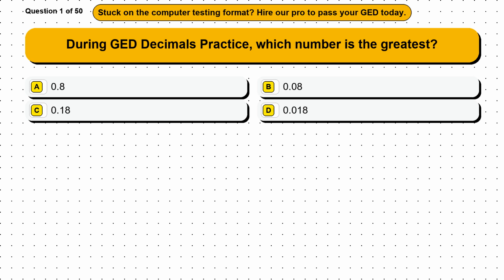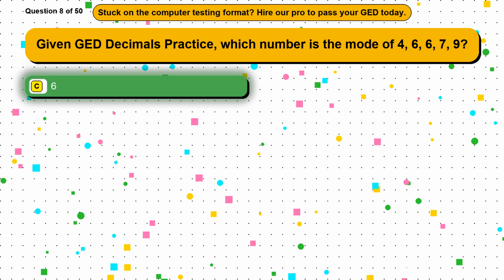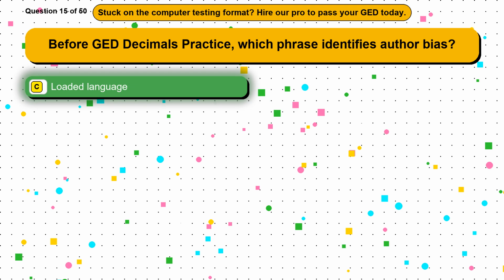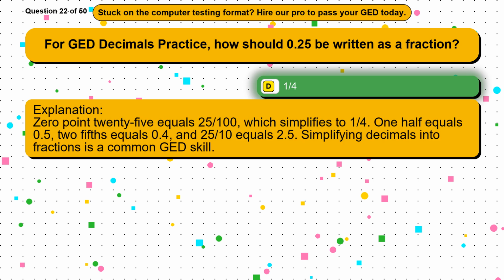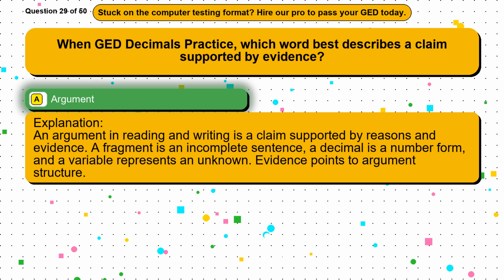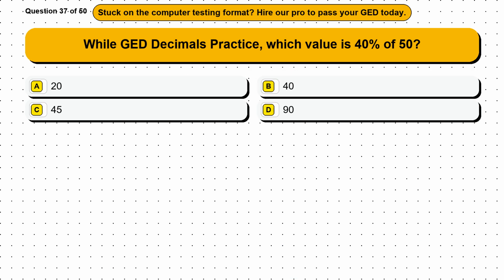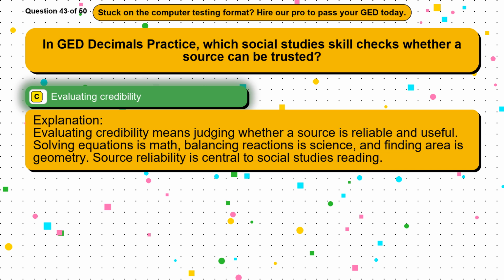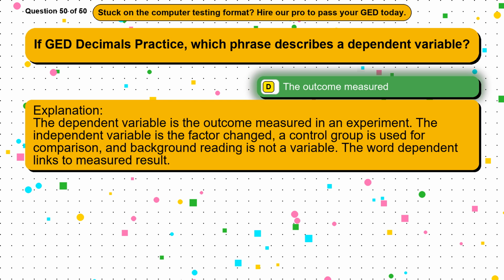GED Decimals Practice | Add, Subtract, Multiply, Divide & Convert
GED Decimals Practice is one of the most important GED Math skills to review because decimals appear in money problems, measurement questions, percentages, fractions, data interpretation, word problems, and real-life math situations. If decimals slow you down or make you second-guess your answer, this review will help you practice step by step.

Seriously, a lot of students lose points on GED decimal questions because of small mistakes with place value, decimal points, rounding, or operations. The math may look simple, but one misplaced decimal can change the entire answer. That is why GED Decimals Practice is so useful before test day.

This video is made to help you build confidence with decimal questions in a clear and simple way. As you watch, pause before each answer, solve the problem yourself, and then review the explanation. The goal is not just to get the answer right. The goal is to understand why the answer works and how to avoid common decimal mistakes.

THE DECIMAL SKILLS YOU SHOULD REVIEW FIRST:

Start with place value. For GED Decimals Practice, you should understand tenths, hundredths, thousandths, and numbers greater than one. Place value helps you read decimals correctly, compare decimals, round decimals, and understand what each digit means. If you do not understand place value, decimal operations become much harder.

Next, practice adding and subtracting decimals. The most important rule is to line up the decimal points. Once the decimal points are lined up, add or subtract like normal. GED Math questions may include money, measurements, distances, or totals, so make sure your final answer keeps the decimal in the correct position.

Multiplying decimals is another must-know skill. When multiplying decimals, multiply the numbers first, then count the total number of decimal places in the factors. GED decimal questions may ask you to calculate cost, area, rates, or repeated amounts. Always check whether your answer is reasonable because decimal multiplication can sometimes produce answers that are too large or too small if the decimal point is misplaced.

Dividing decimals can feel tricky, but it becomes easier with practice. If the divisor has a decimal, move the decimal point to make it a whole number, then move the decimal in the dividend the same number of places. GED Decimals Practice should include division problems because they often appear in word problems, unit rates, averages, and measurement questions.

You should also review converting decimals to fractions and percentages. A decimal like 0.25 is the same as 25% and 1/4. A decimal like 0.5 is the same as 50% and 1/2. These conversions are very important for GED Math because decimals, fractions, and percentages are often connected in the same question.

Rounding decimals is another common GED Math skill. Read the question carefully to see whether it asks you to round to the nearest tenth, hundredth, whole number, or another place. Look at the digit to the right of the place you are rounding. If it is 5 or more, round up. If it is less than 5, keep the number the same.

Word problems are where decimal practice becomes very important. GED decimal word problems may include money, shopping, discounts, tax, distance, gas mileage, measurements, recipes, or averages. Before solving, underline the numbers, circle the units, and decide what operation is needed. Do not rush into adding, subtracting, multiplying, or dividing until you understand what the question is asking.

Data interpretation can also include decimals. You may need to read a chart, table, or graph and compare decimal values. For GED Decimals Practice, always check labels, units, and categories before choosing an answer. Many wrong answers happen because students read the data too quickly.

One more thing: decimals get easier when you slow down and show your work. Line up decimal points, keep your numbers organized, and check whether your final answer makes sense. If a money answer has too many decimal places or a measurement looks unreasonable, go back and review your setup.

Comment your GED test date below for good luck, and subscribe for more GED Decimals Practice, GED Math review, fractions practice, percentages help, word problems, formula sheet review, and GED study guide support.